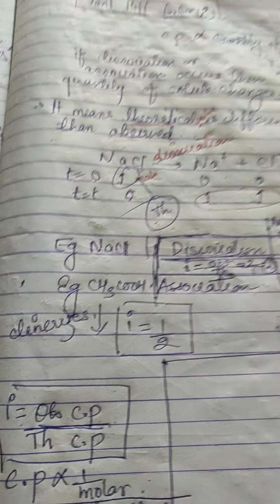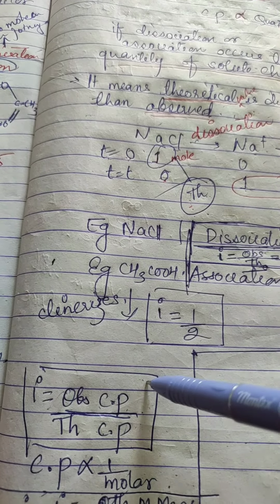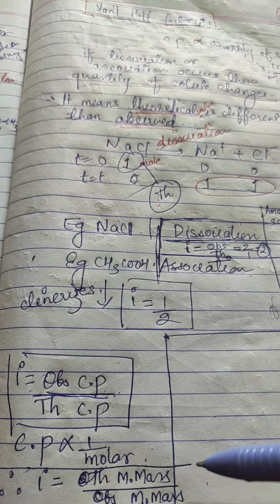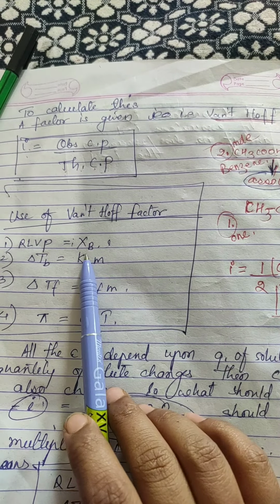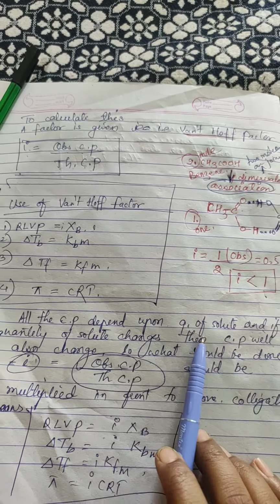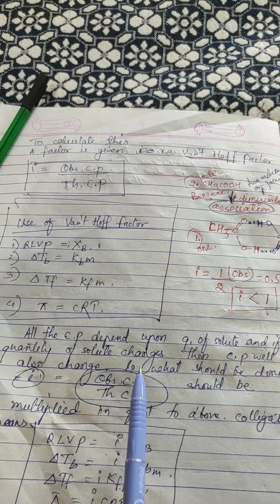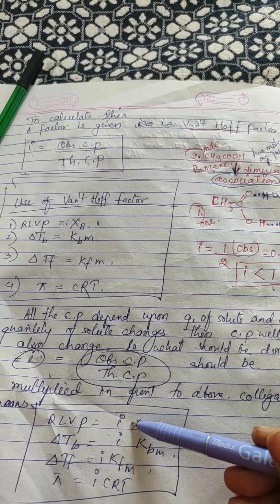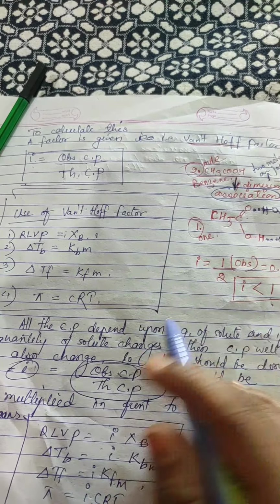Van't hoff factor(3)